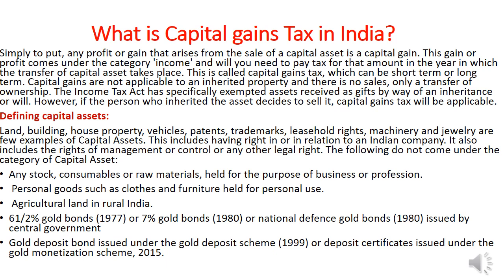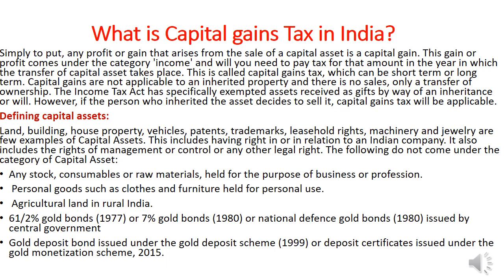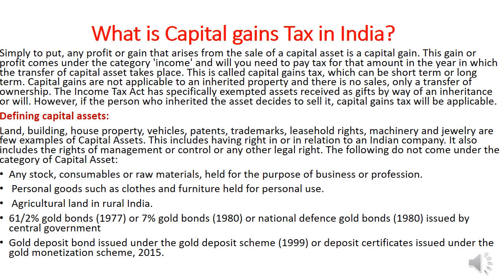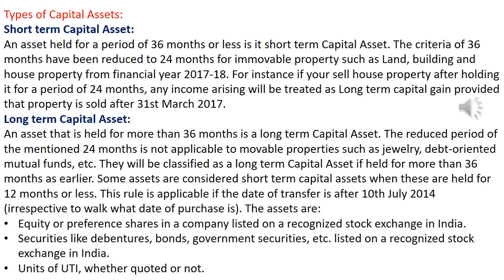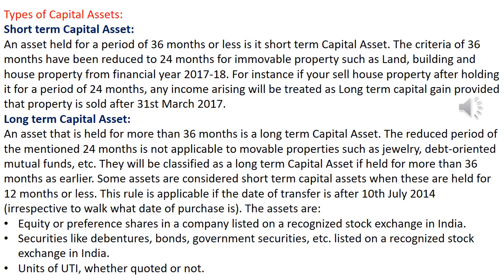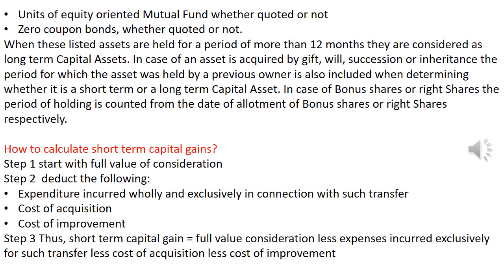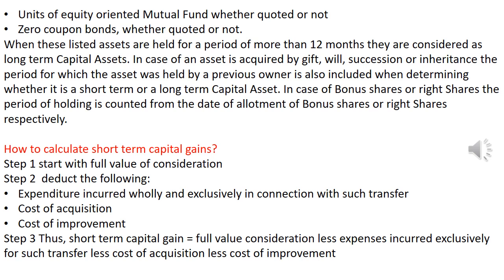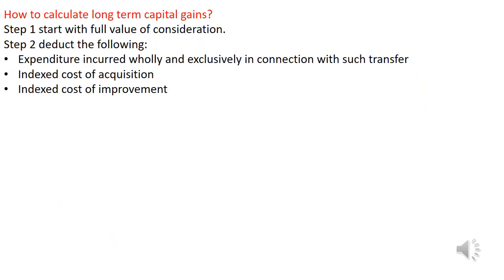Capital assets | Law of Taxation | Law Made Simple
what are capital assets
short term and long term capital assets
calculation